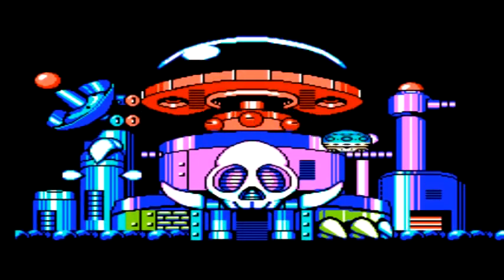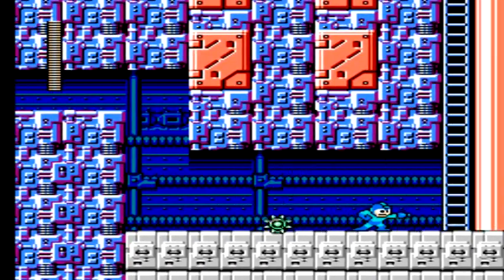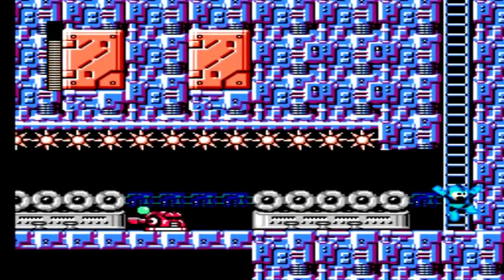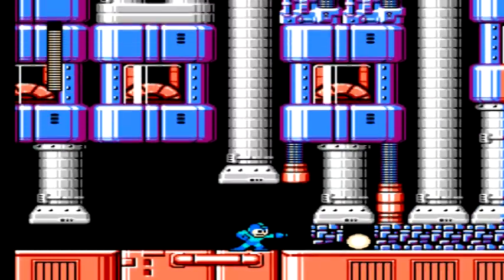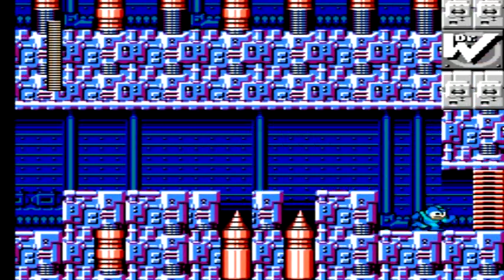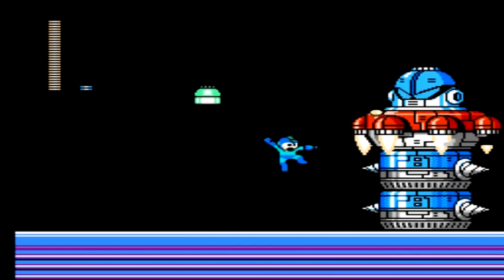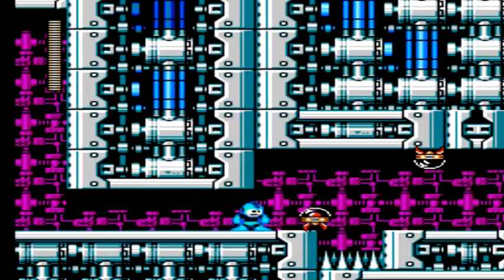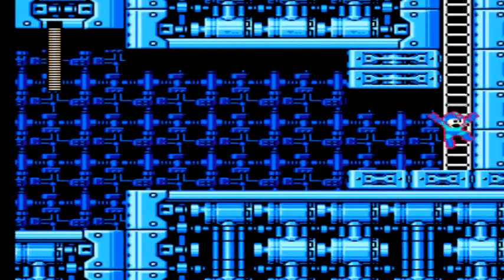Play it Through - Mega Man 5 Part 5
Hey everyone on this episode of Play it Through its Mega Man 5 brought to us by Capcom. Now this in many ways is just another Mega Man game all the basic elements return with not much being added. You still have the charge up ability and the slide however they do add some new collecting to do. That being the Beat letters. Each stage contains one letter spelling out Mega Man V when all are collected you gain the ability to use Beat the bird robot who is a big help against the final boss of the game but thats about it. In this run I face all the robot masters with just the mega buster. Enjoy!!!